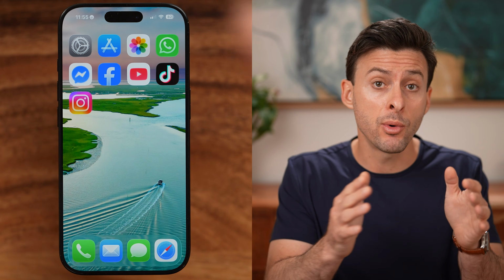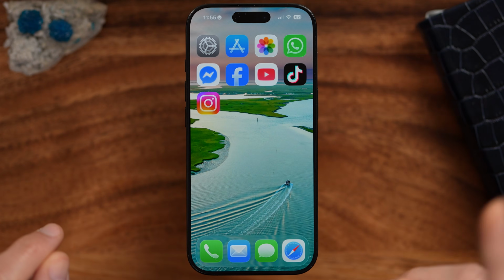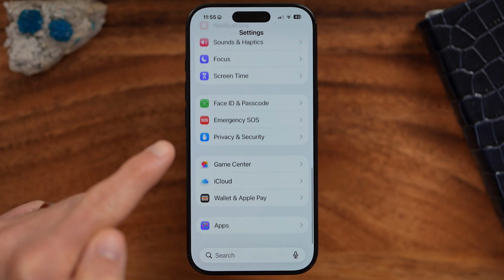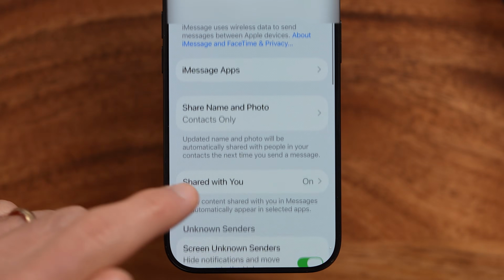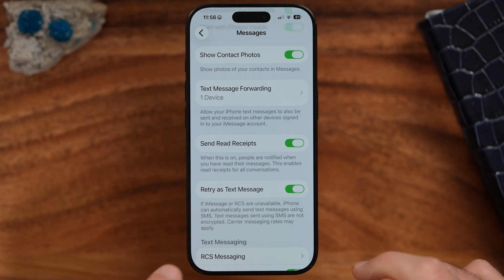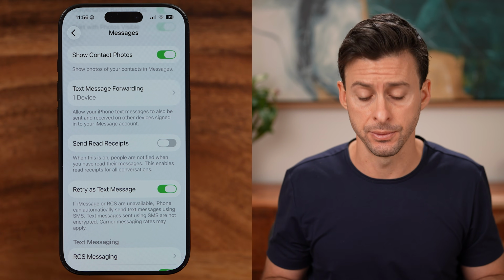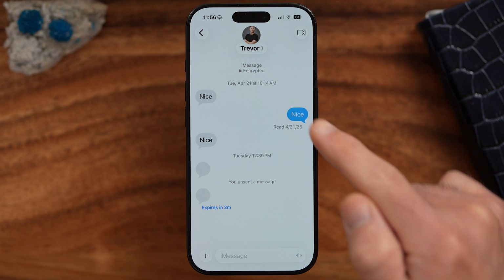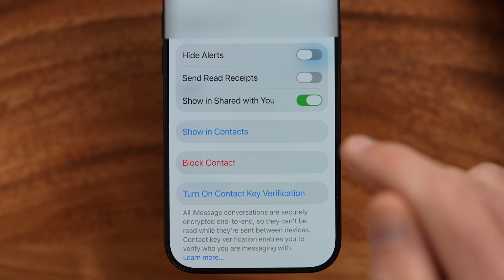How To Turn Off Read Receipts On iPhone Everyone Or One Person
Here's how to turn off read receipts on your iPhone either for everybody or for just one specific person.